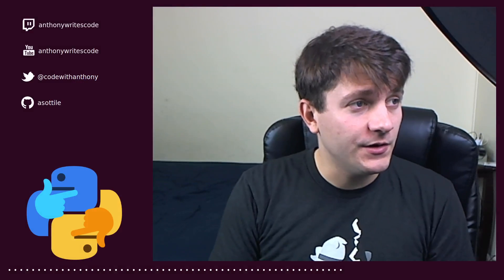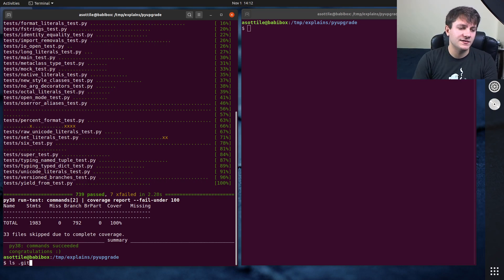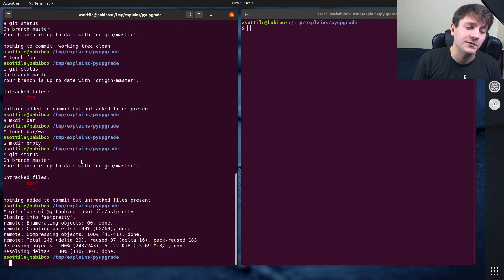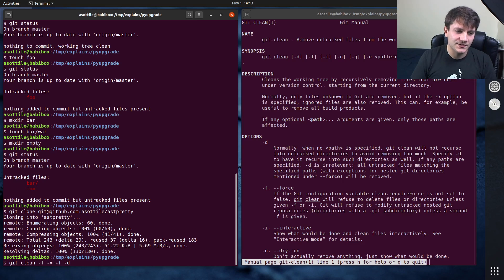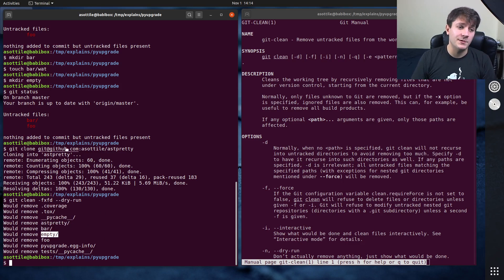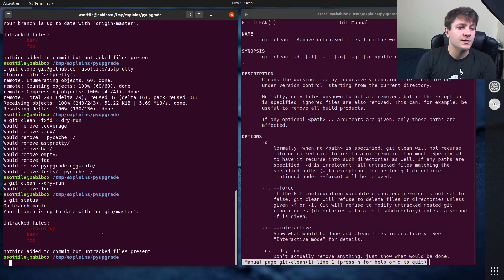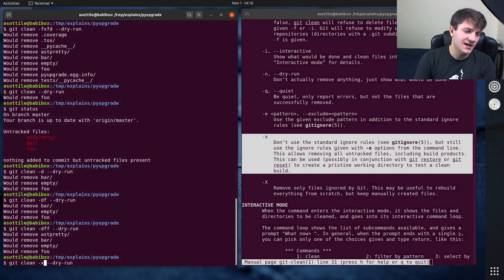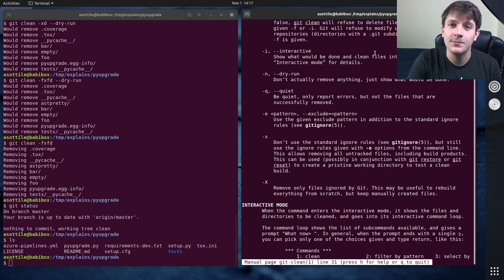reset a clone with git clean! (beginner - intermediate) anthony explains #137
today I talk about a command I use pretty often to reset a repository back to a clean state!  the "nuclear" options to `git clean`